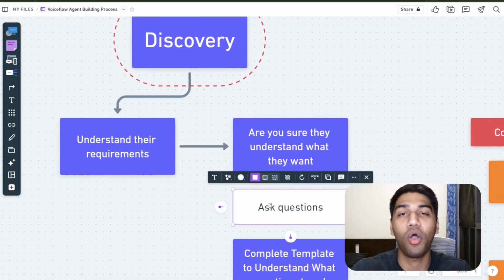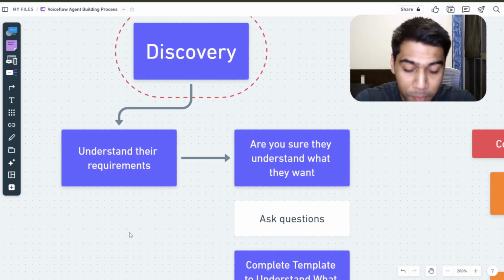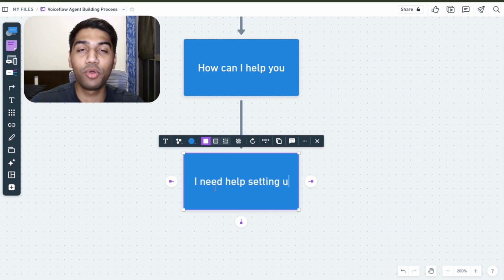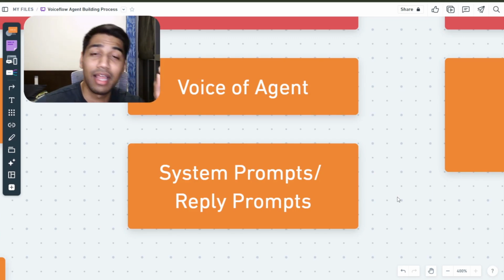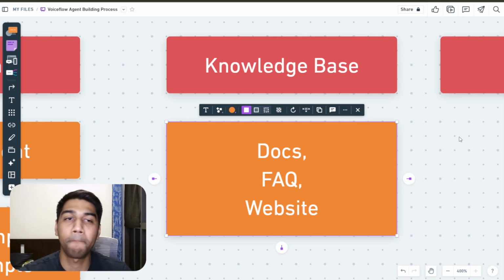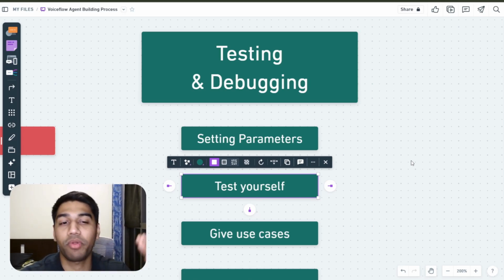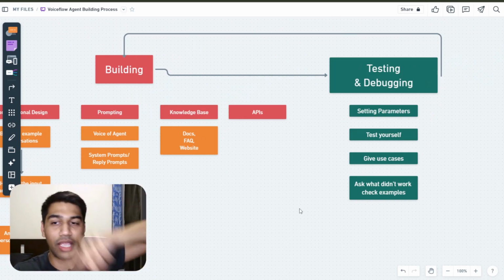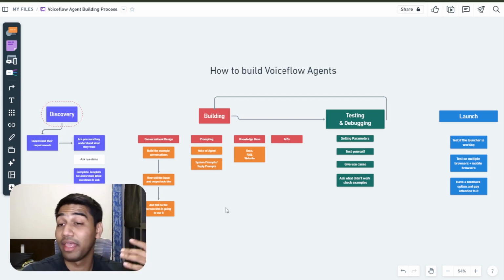Build Voiceflow Like a Professional | Voiceflow Agents Build Process | Build AI Agents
🔥 Join the Community (to become an AI Expert) How to really build amazing agents while ensuring everyone in the process is happy.